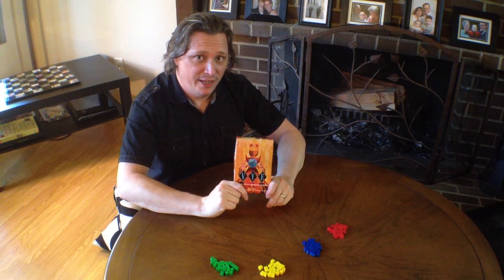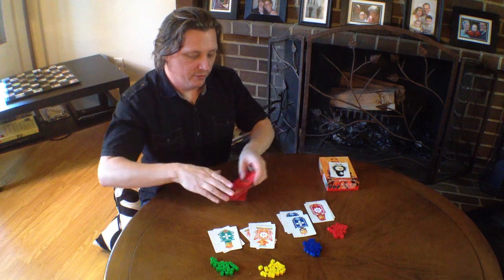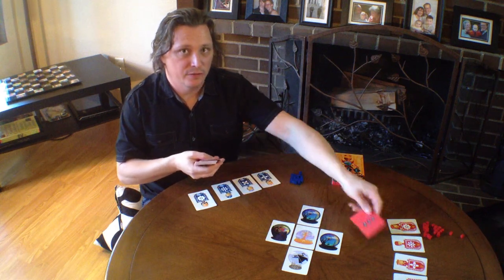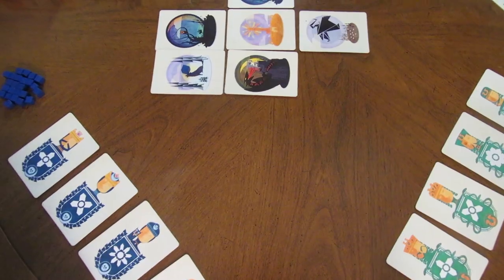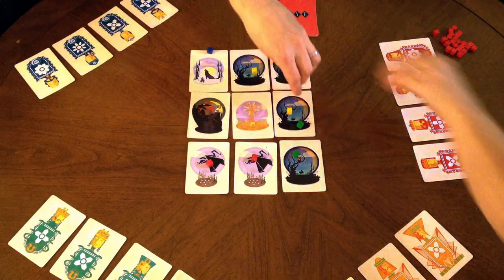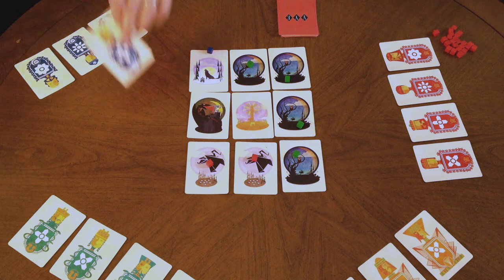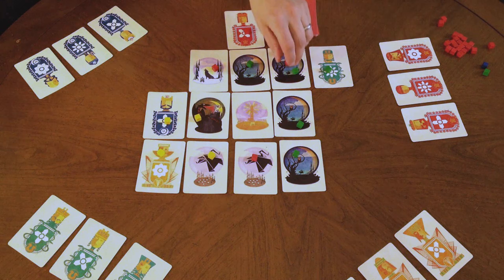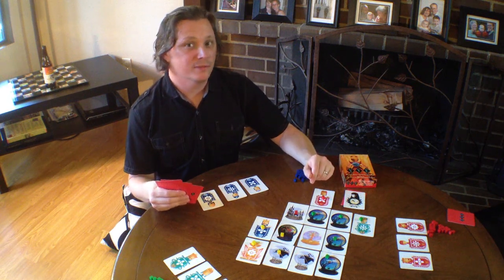Vye - How To Play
Here's a short video walking you through how to play Vye, the card game of Capture and control, published by Sand Hat Games.